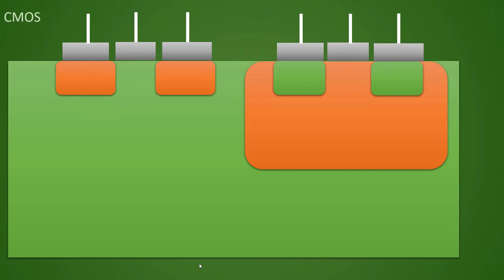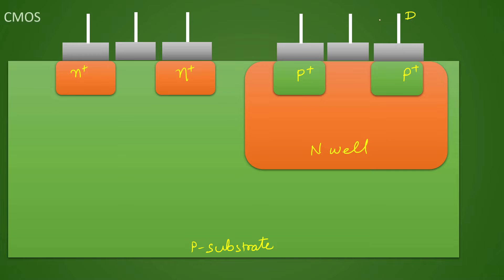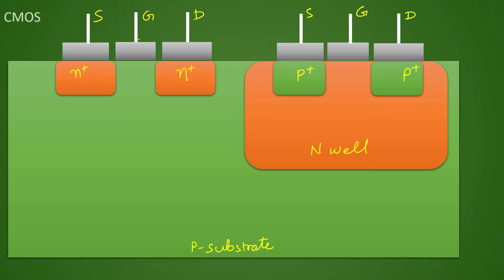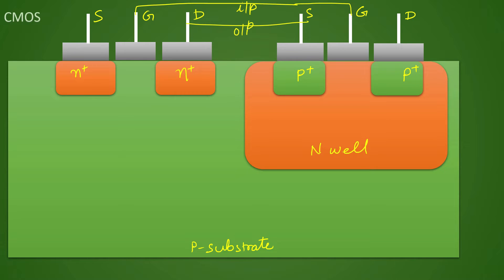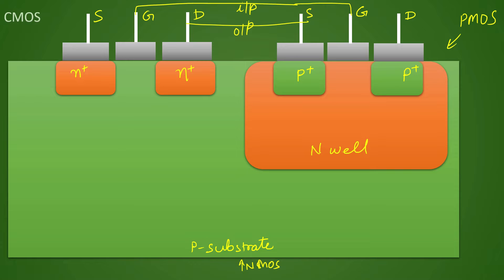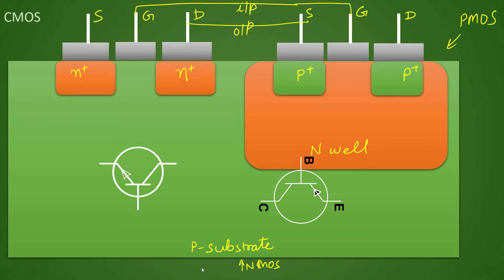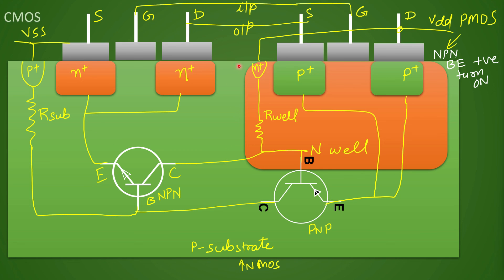PD Lec 39 - CMOS Latch Up | VLSI | Physical Design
This is a 39th video on VLSI Physical Design Series. In this video we have explained about CMOS latch up problem. This is a phenomenon which occurs inside of std cell and must be understood thoroughly.